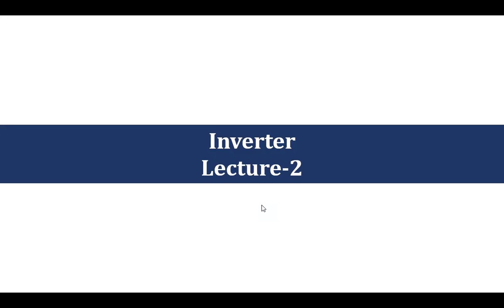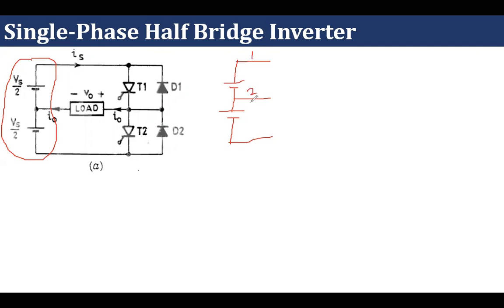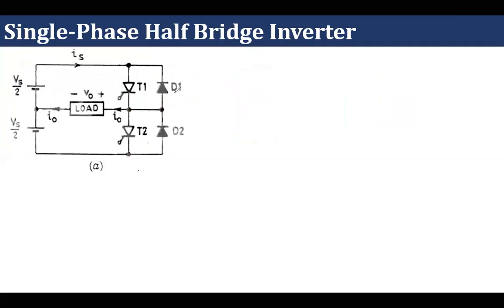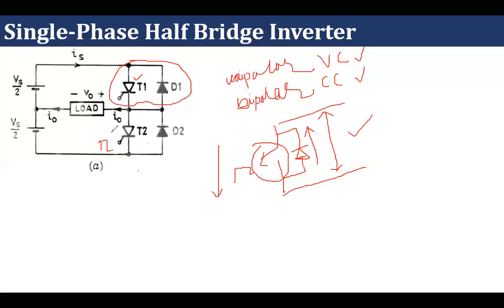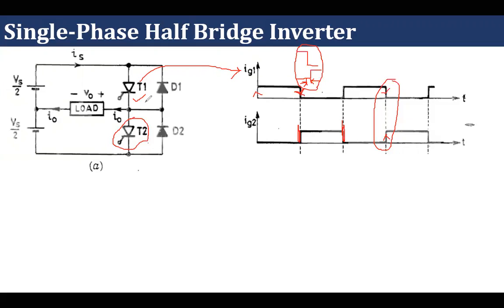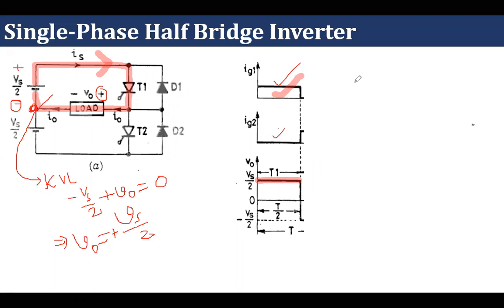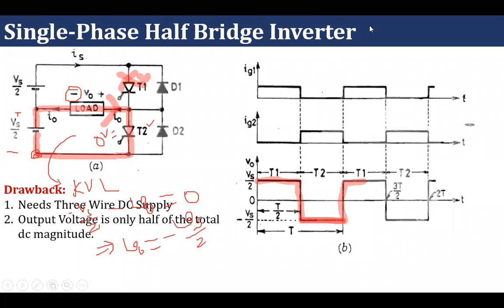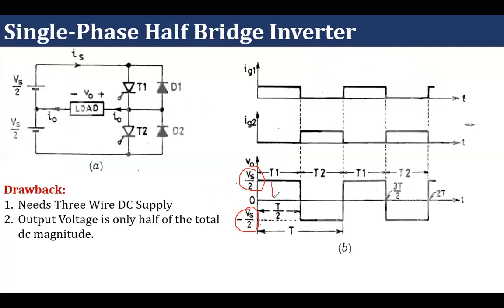Inverter Lecture 2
This is lecture 2 of the Inverter Lecture Series of Power Electronics Course. In this lecture, the half-bridge inverter is explained. It covers the details of the half-bridge inverter circuit diagram, related waveform, and its drawbacks.